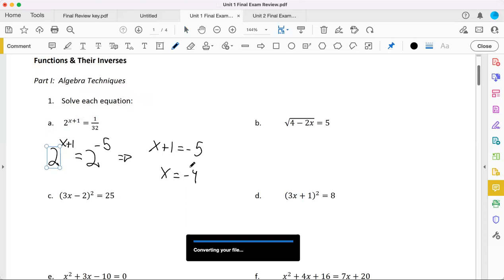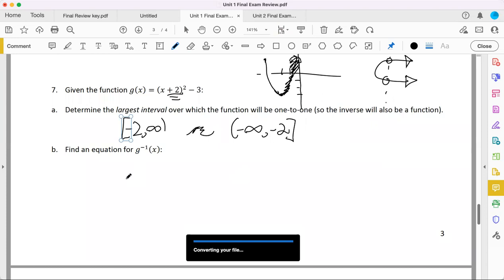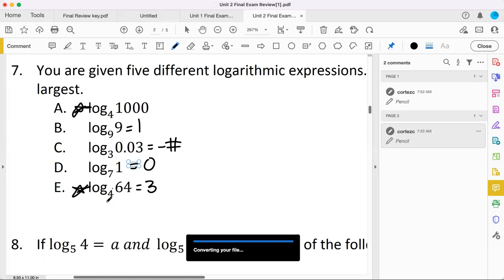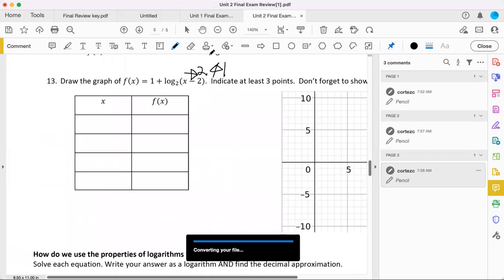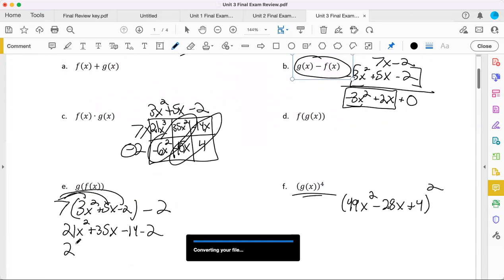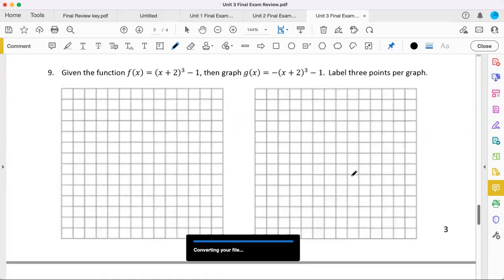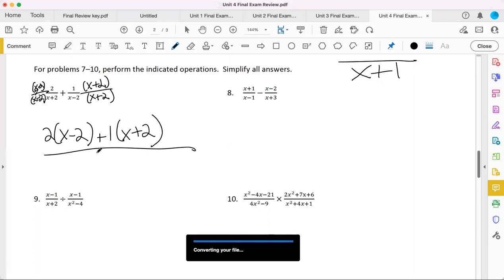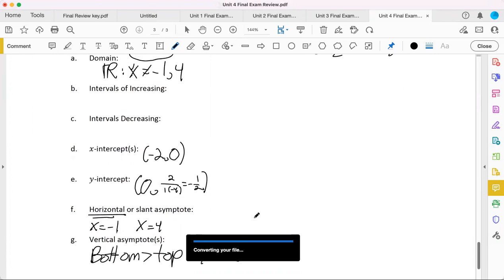Integrated Math 3 - Exam Review Power Hour - Units 1-4